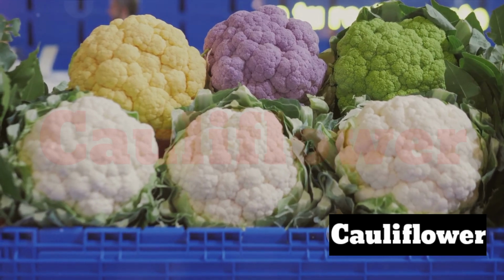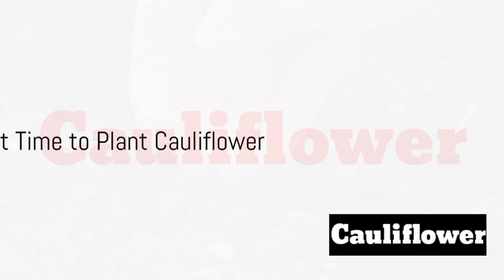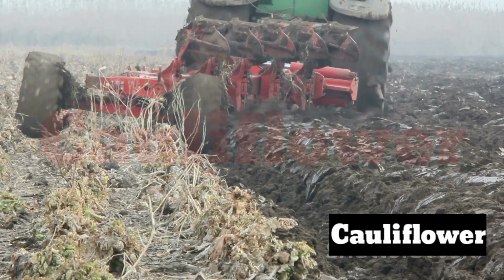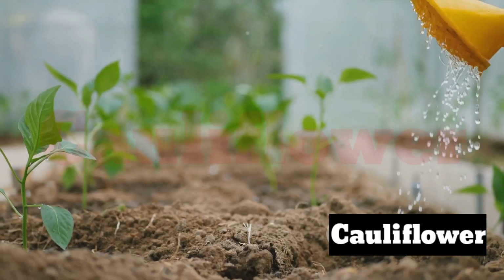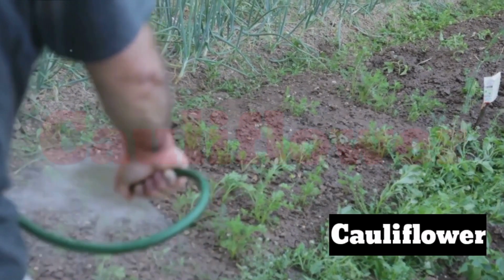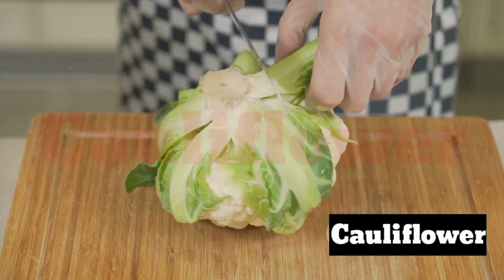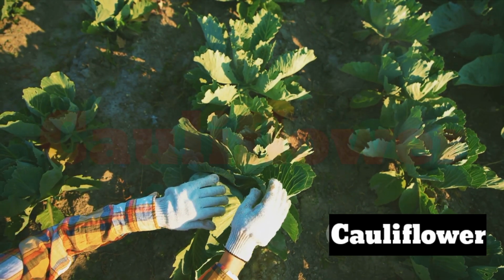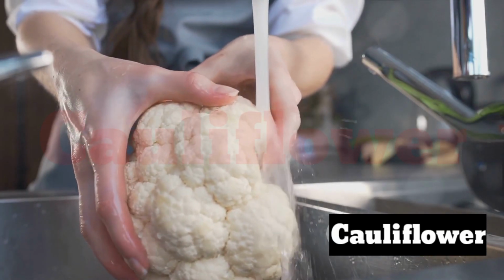Cauliflower Cultivation: A 10-Minute Guide फूलगोभी की खेती: 10 मिनट की मार्गदर्शिका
Hello Guys

Please
            Do